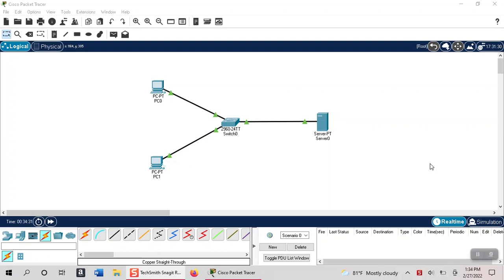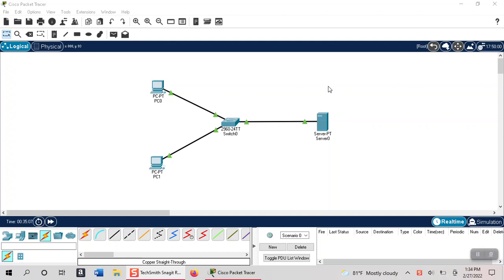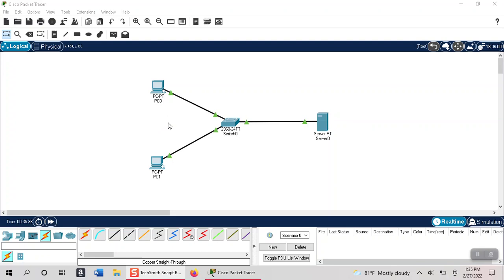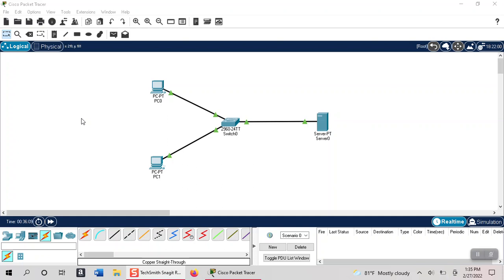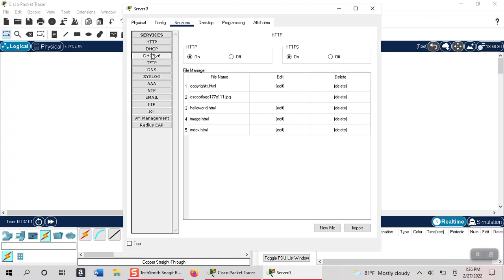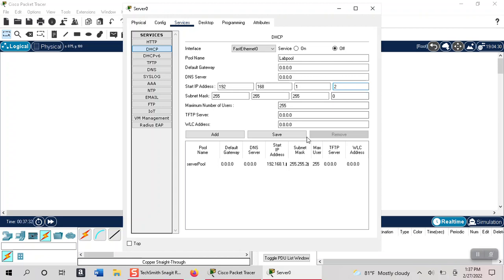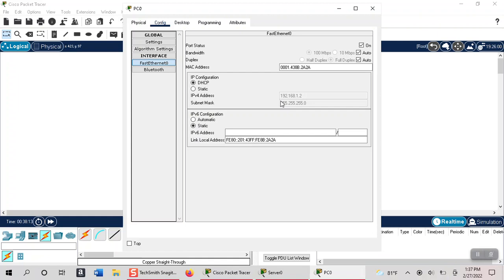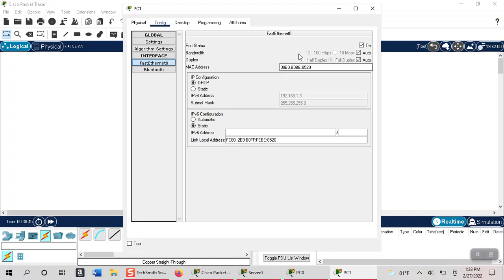DHCP Explained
In this video I give a brief and simple explanation of what is DHCP. As well as give you an example on a small network using Cisco Packet Tracer.